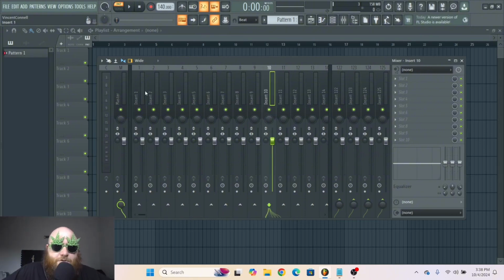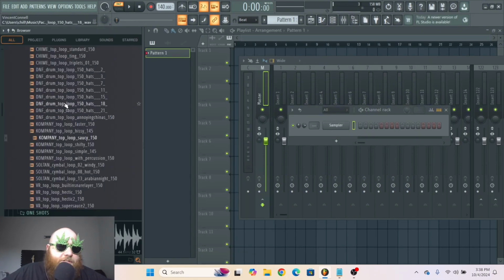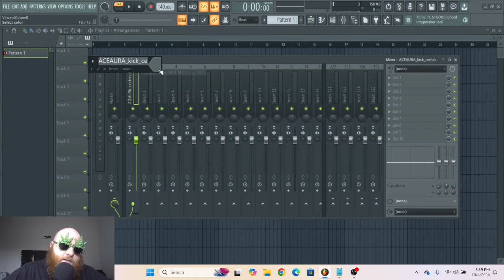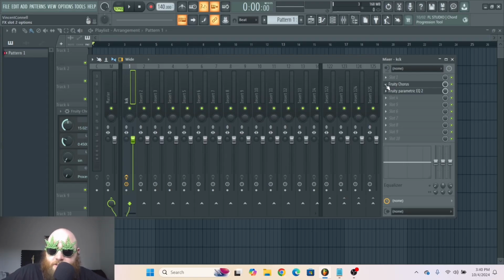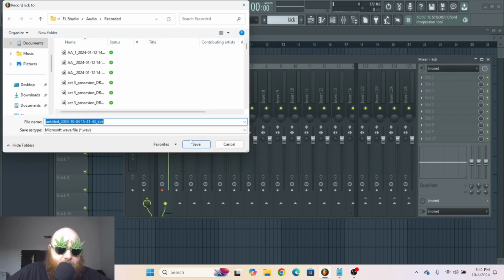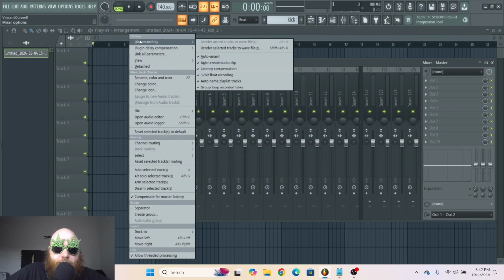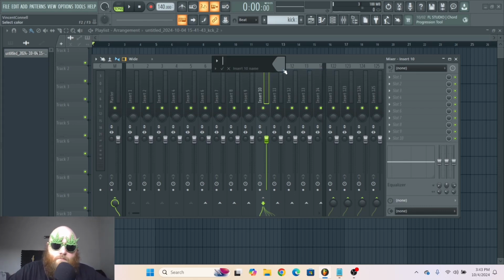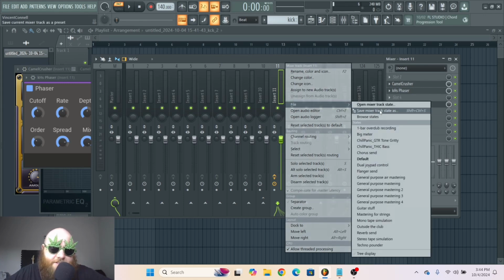Beginner’s Guide to the Mixer in Fl Studio 24 (2025)